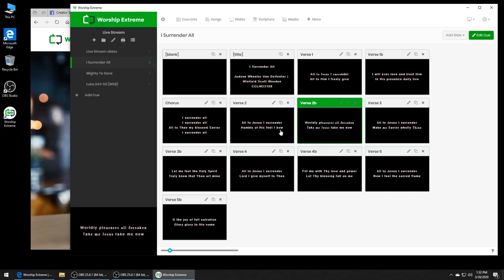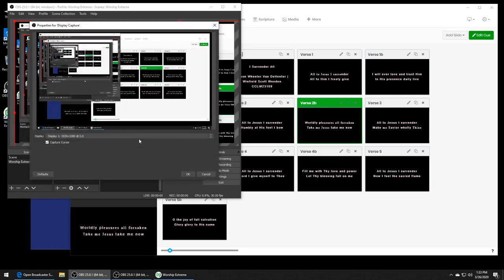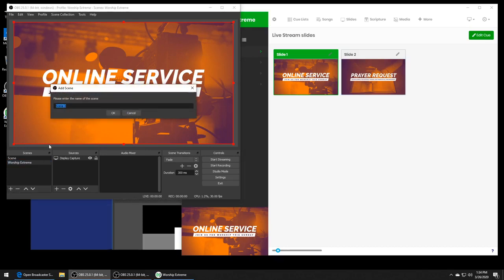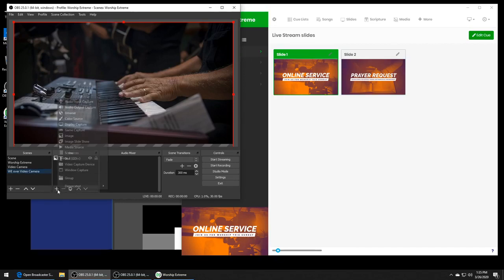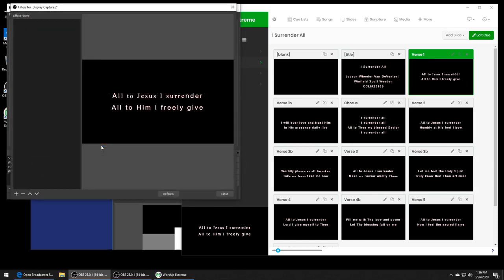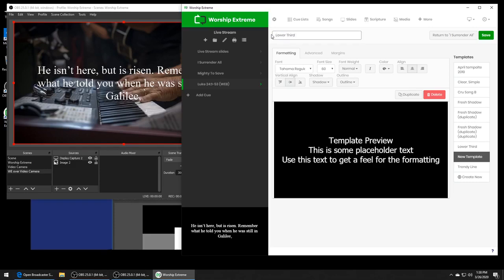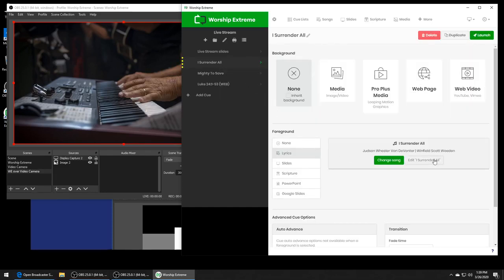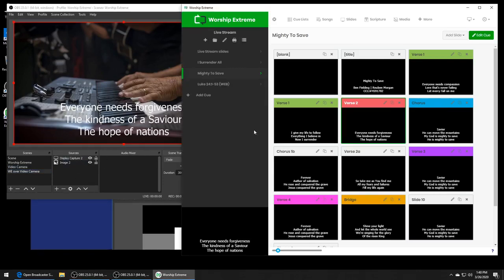Livestreaming/Recording with OBS | Presenter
This video was recorded during a Facebook Live session on March 26, 2020. In the video, we're using an older version of Presenter, but the steps and features demonstrated in the video are relevant to the current version of Presenter.

Contact our support team if you have any issues!

ABOUT PRESENTER:
Presenter is a sleek presentation app made specifically for churches and ministries. Present sermon slides, videos, lyrics, and more to your congregation. It works well for online livestreaming, and pairs seamlessly with our other apps: Charts and Planning.

(WorshipTools is formerly known as Worship Extreme)